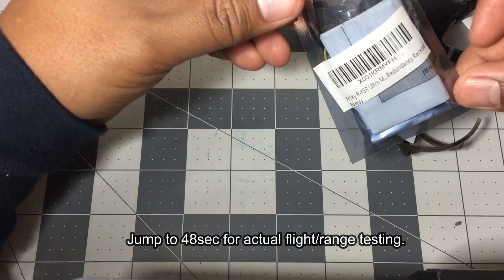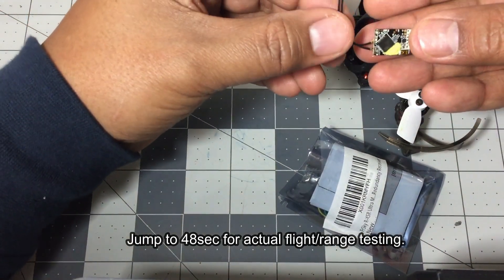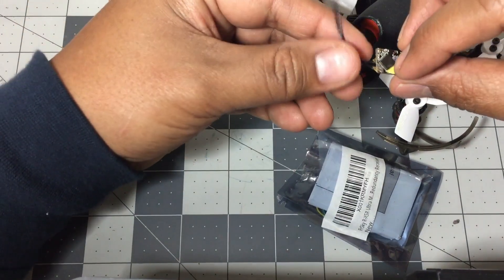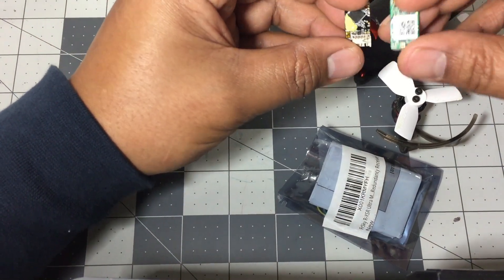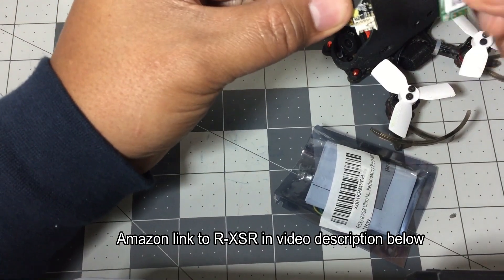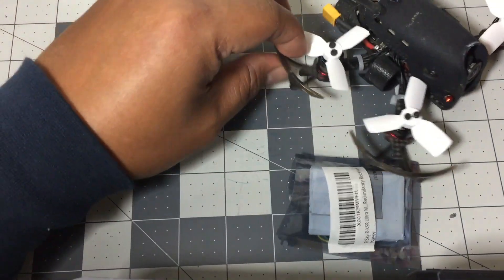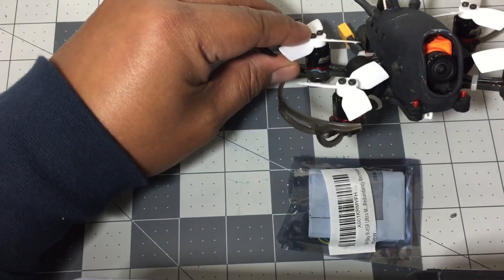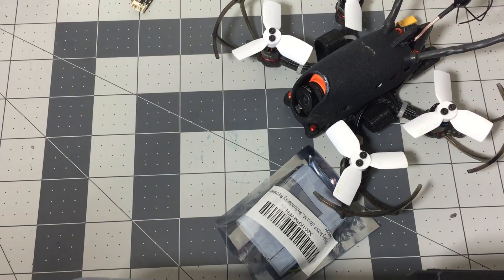FRSky R-XSR receiver RaNge Test [ 0.43 miles] | Helipal Storm Moby X2 micro quad.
Using the old XM+ receiver, my quad failsafe over my neighbor house as XM+ does not support telemetry so I have no RSSI to reference when flying. Yesterday I received my R-XSR receivers from Amazon for $26.
Installed on my Storm Moby X2 micro and went to a near by trail to see how far I can go before losing signal. set my VTX to 600mw and went for it.